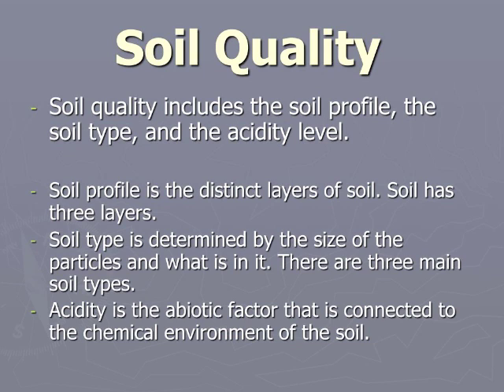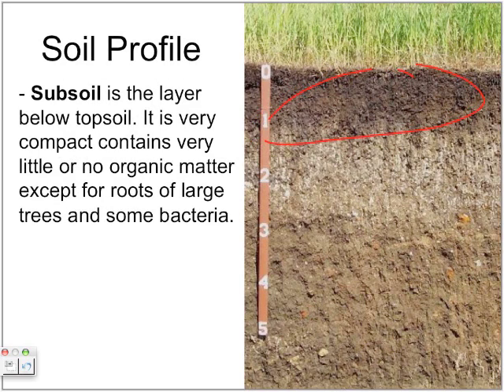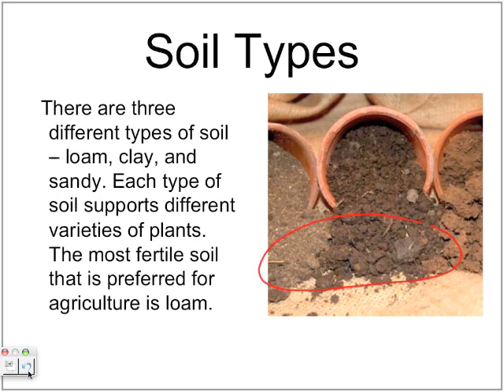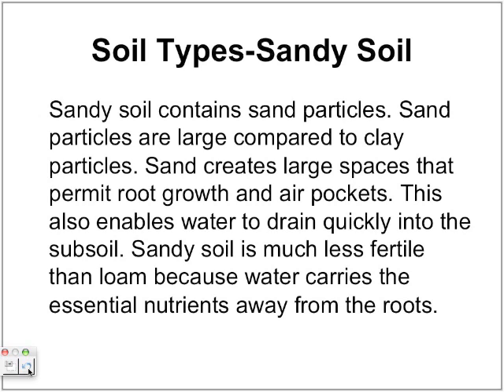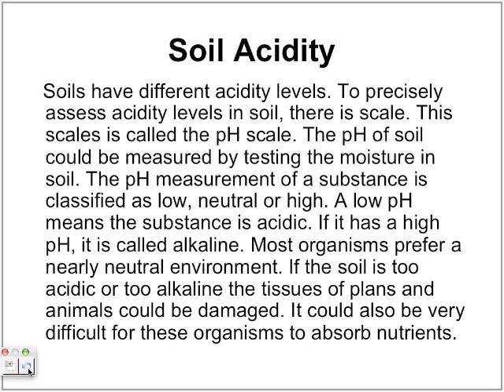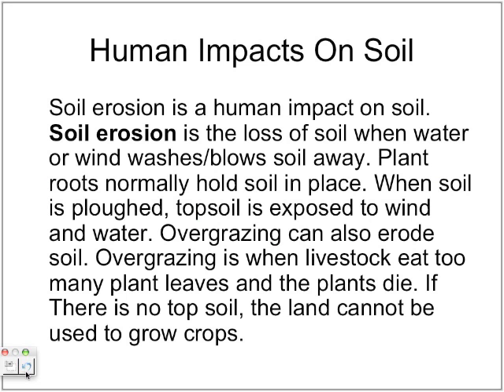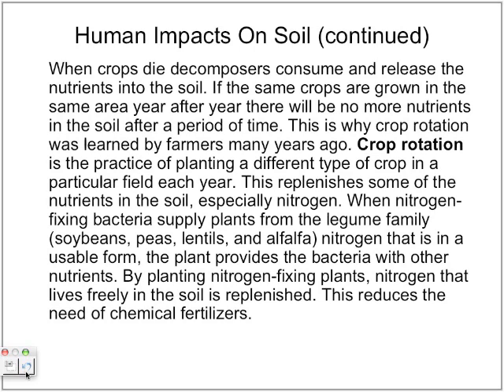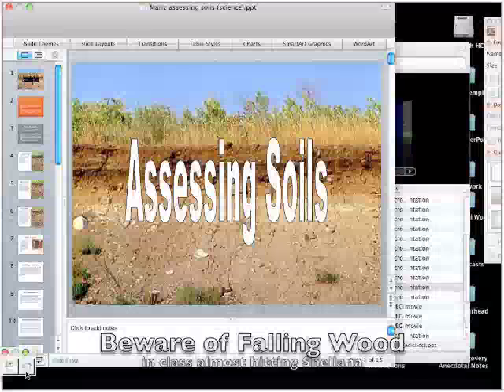Assessing Soil by Mariz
The following video was created by my MST student: Mariz. This video looks at Soil Profile as well as assessing soil and the impacts humans have towards it. For more STS videos, check us out on iTunes by searching "Papapodcasts".